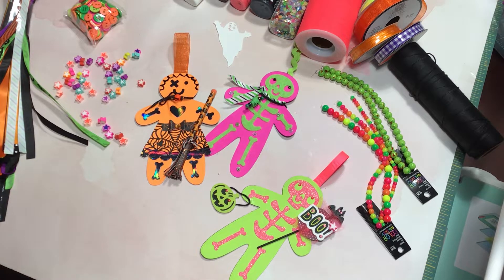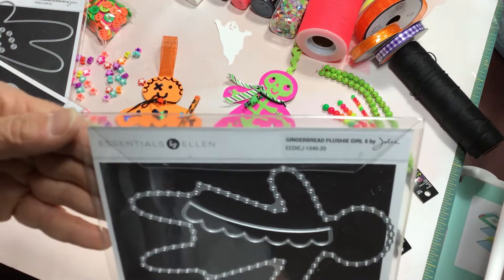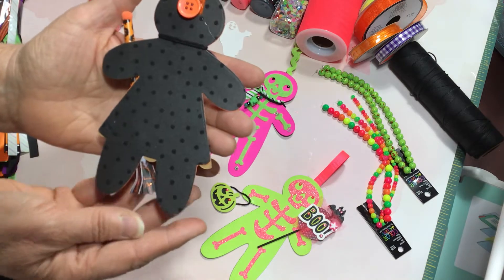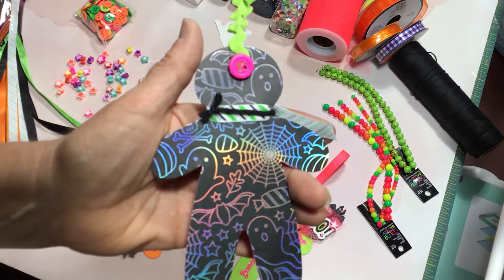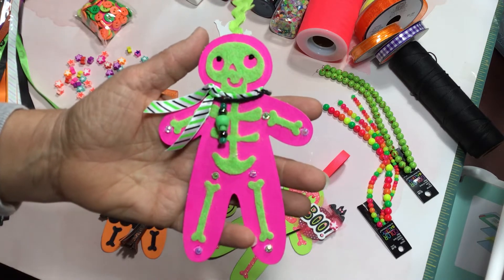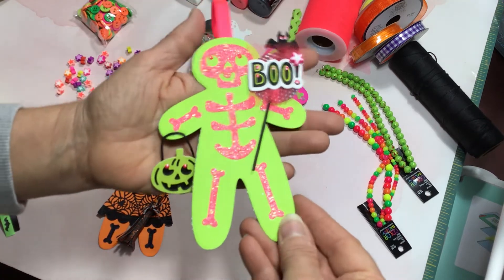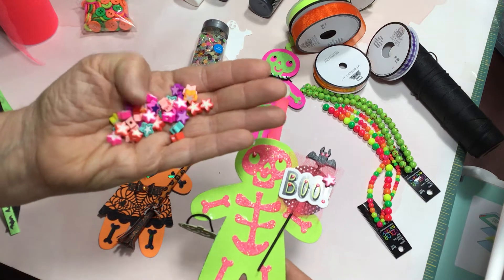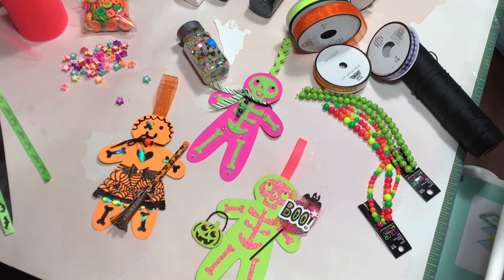Halloween Gingies for satmornmakes 10/9/22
Cardstock papercraft gingerbread people for Halloween! I used neon, glitter, black and holographic cardstock papers to create these. The neon cardstock is from Walmart, Astrobright brand, in the Tropical color way.